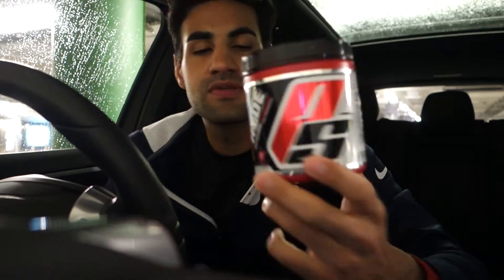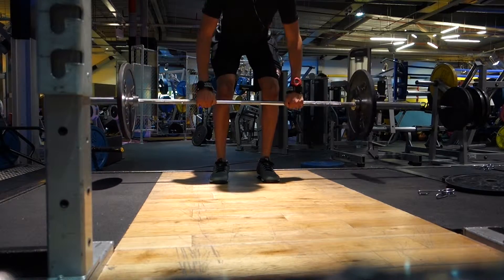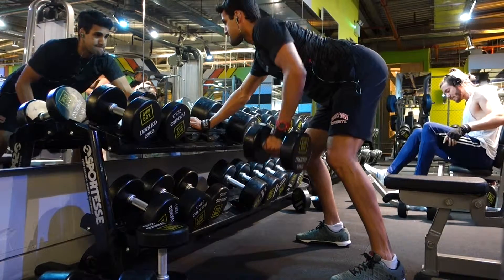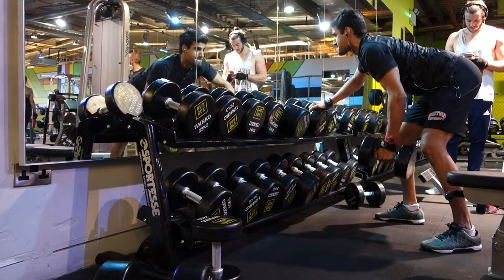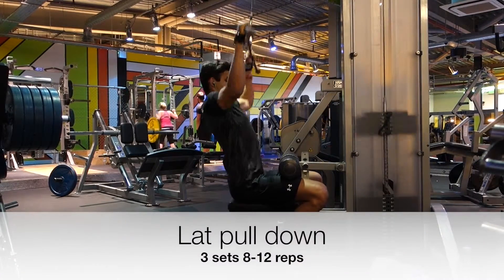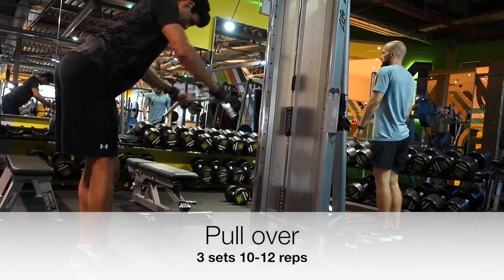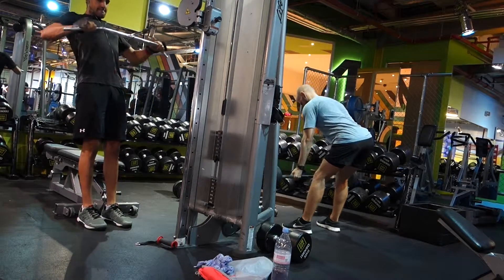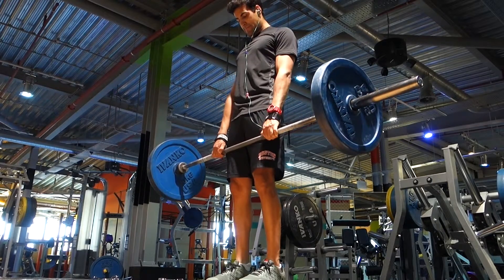Full bodybuilding back workout for muscle gains!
In this video I show you a full back workout for making gains! This workout is great for building muscle and strength.